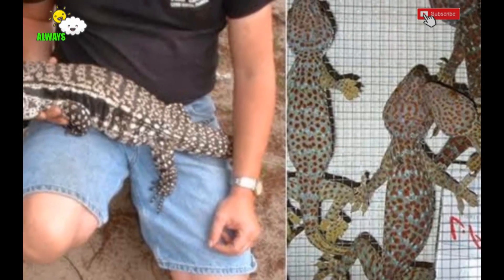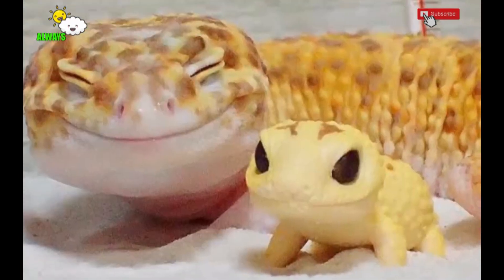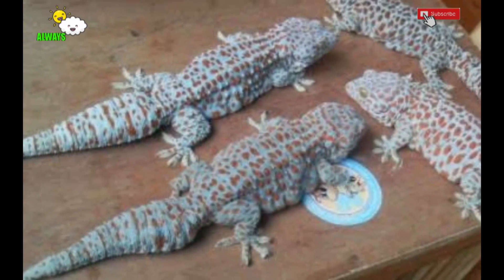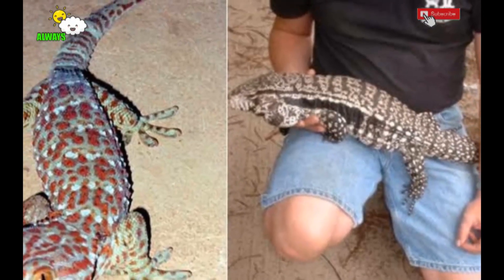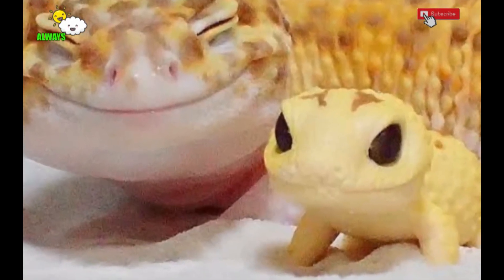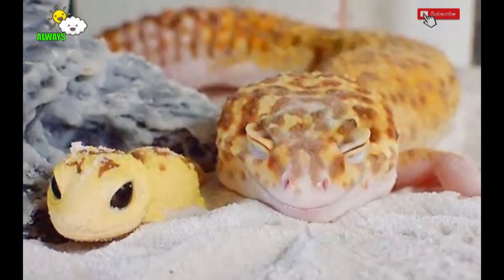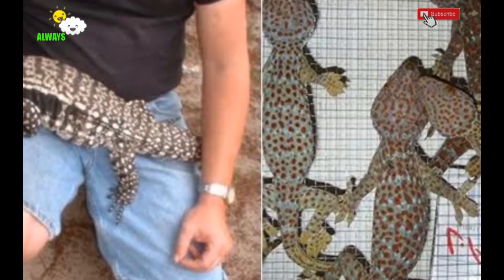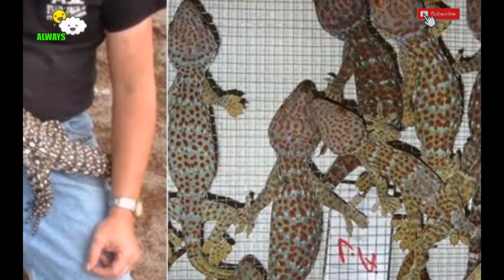HOW to raise and treat geckos to become geckos worth selling billions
Welcome to ALWAYS! The world is an amazing place full of stories, beauty and natural wonder animals planet. Here you'll find 50 years worth of entertaining and thought-provoking natural history content. Dramatic, rare, and exclusive, nature doesn't get more exciting than this. HOW to raise and treat geckos to become geckos worth selling billions